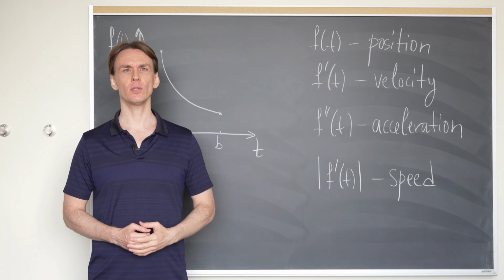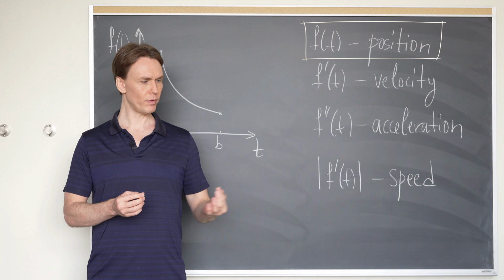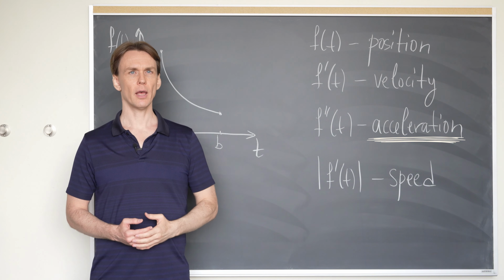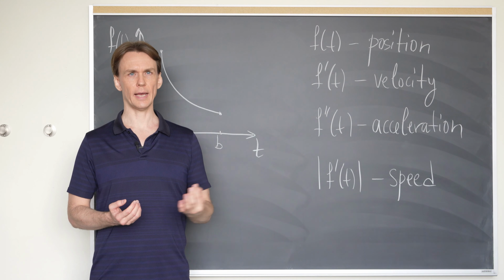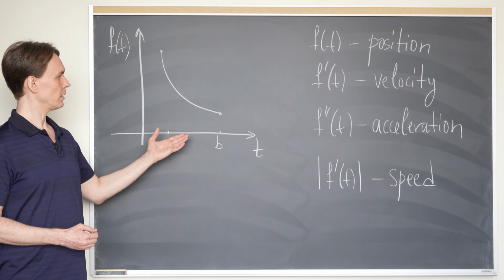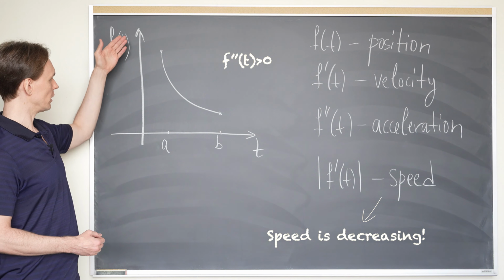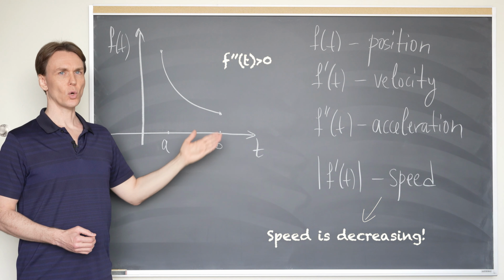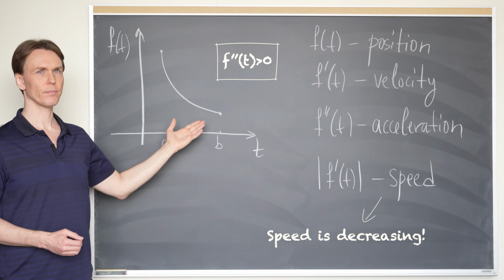Velocity vs. Speed